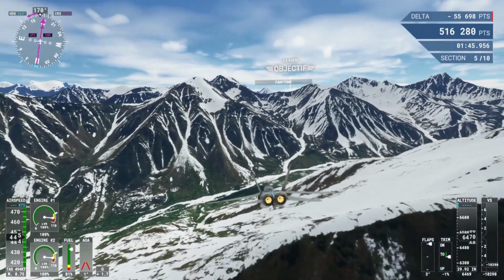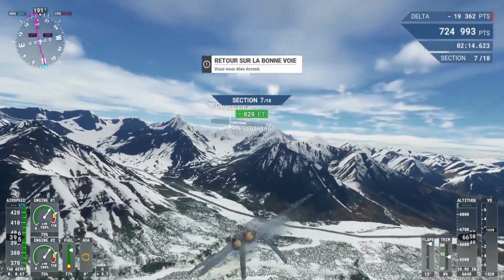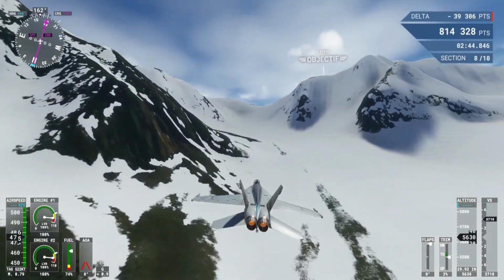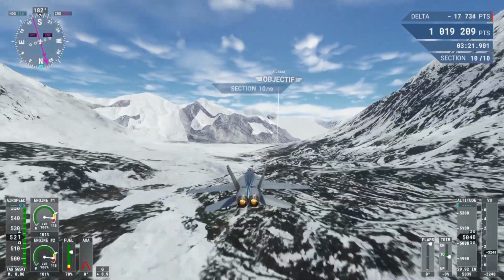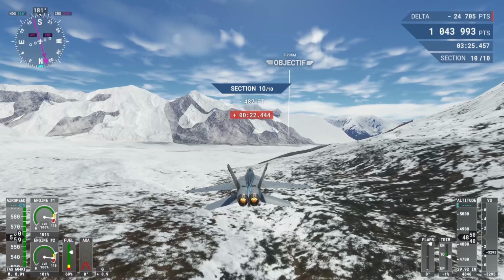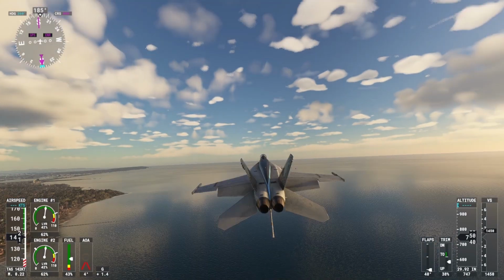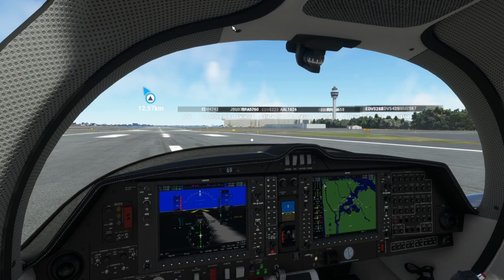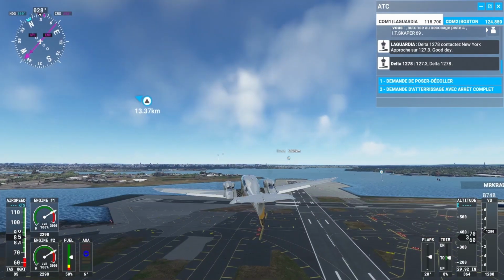TOP GUN in FLIGHT SIMULATOR!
I'm really bad at landing on aircraft carriers. I'm better at casual flying.